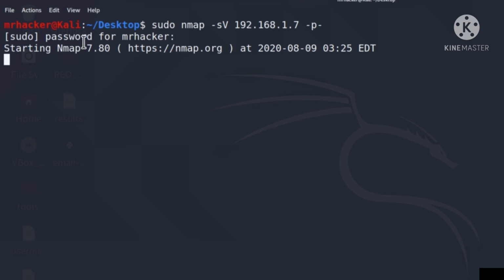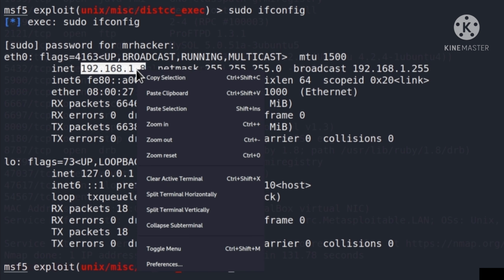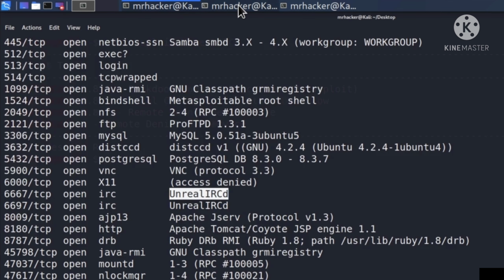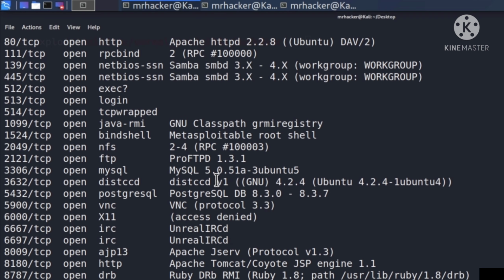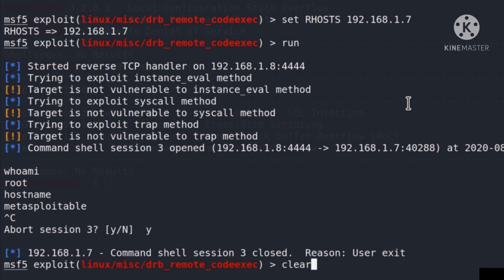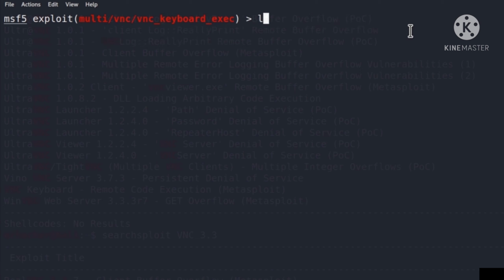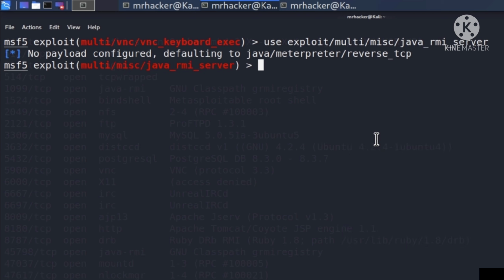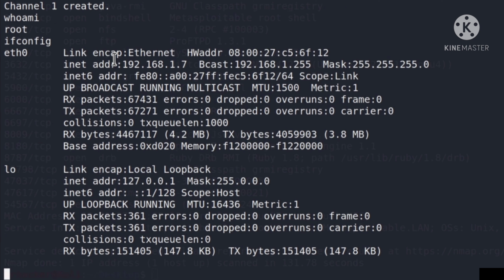Chapter- 8 Complete Ethical Hacking Bootcamp 2022: Zero to Mastery || Part - 11|| Hacker's Guide